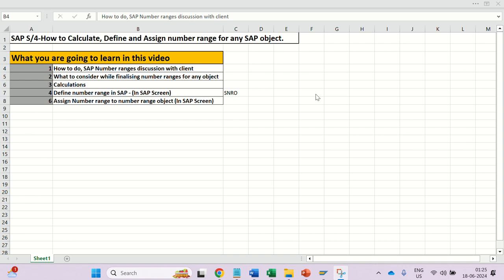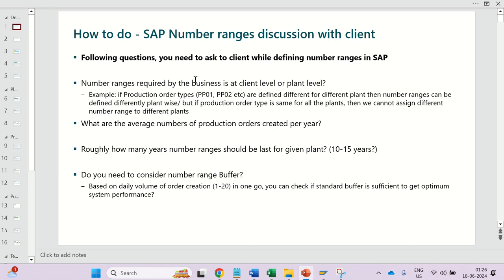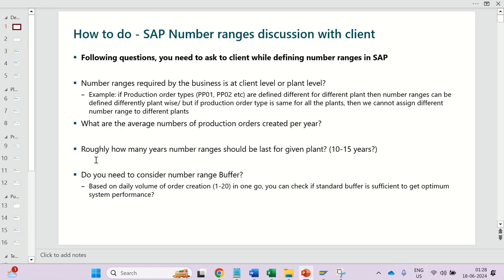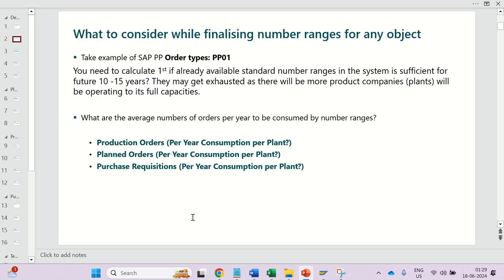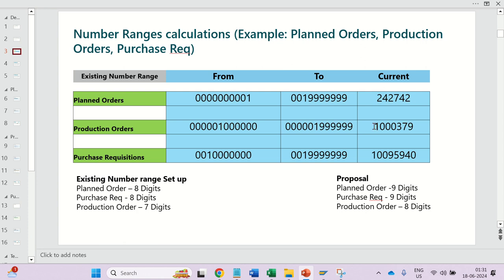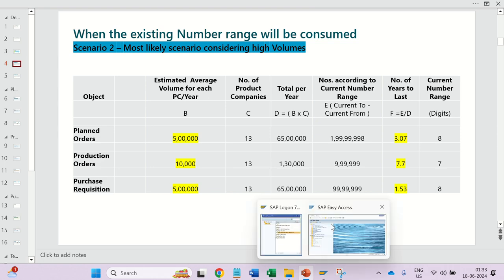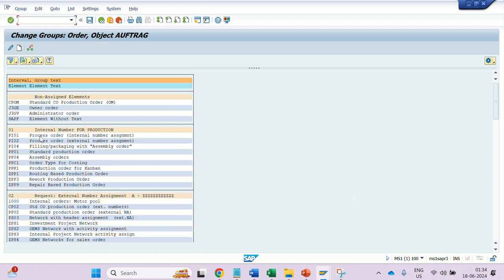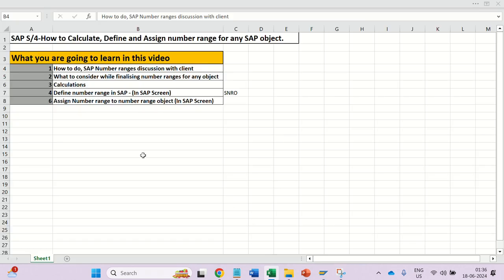SAP S/4-How to Calculate, Define and Assign number range for any SAP object.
SAP S/4-How to Calculate, Define and Assign number range for any SAP object. SAP S/4 Define Number ranges